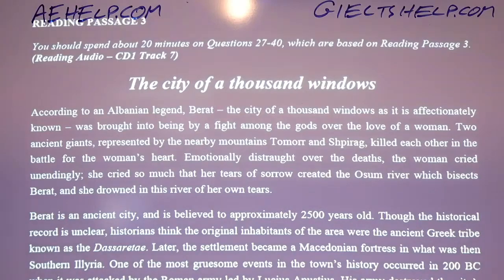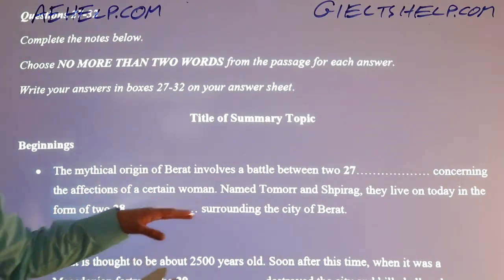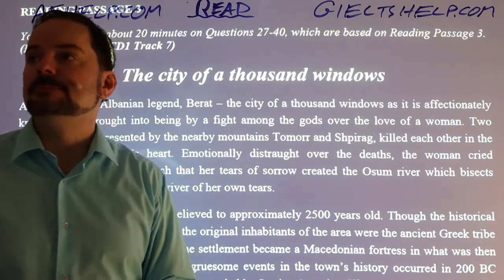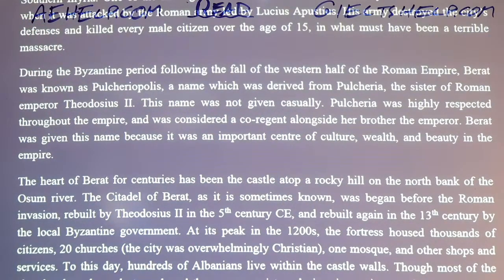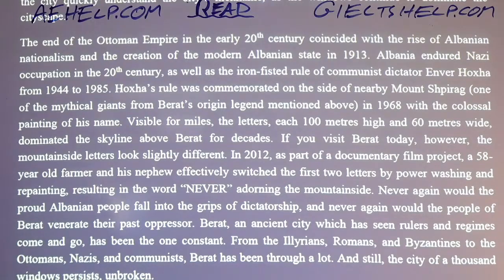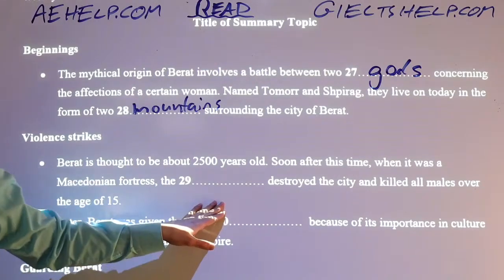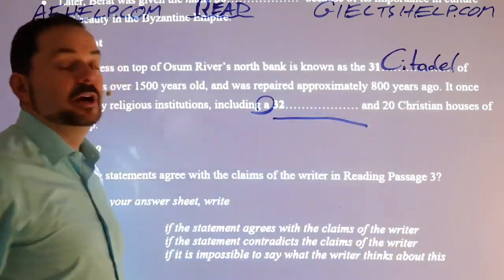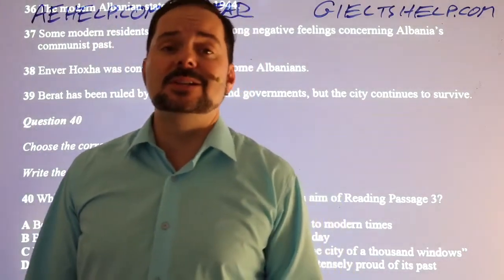IELTS Live - Reading Section - Band 9 Perfection GE